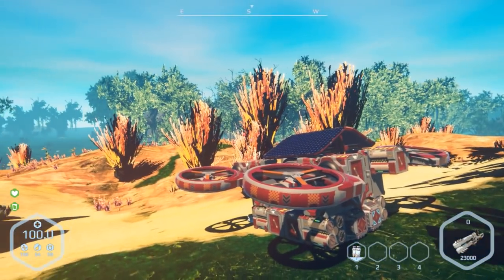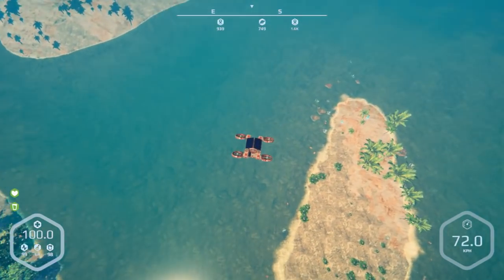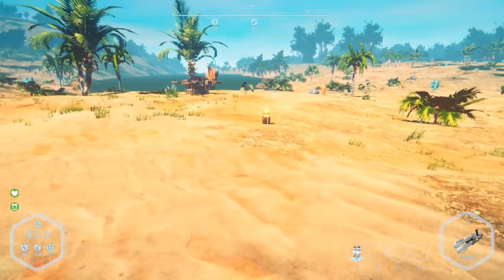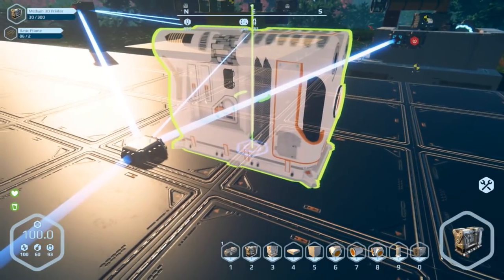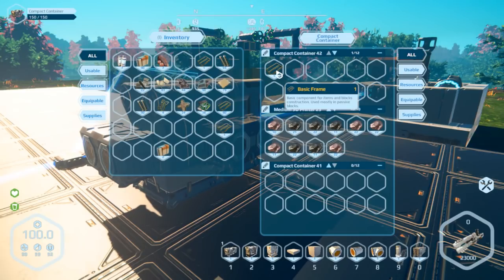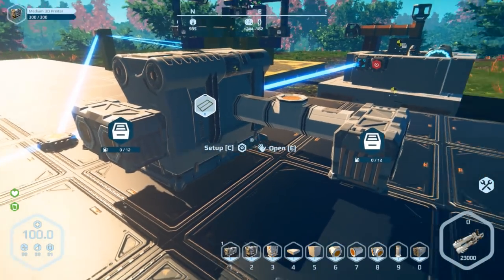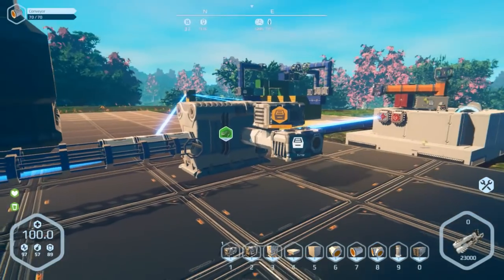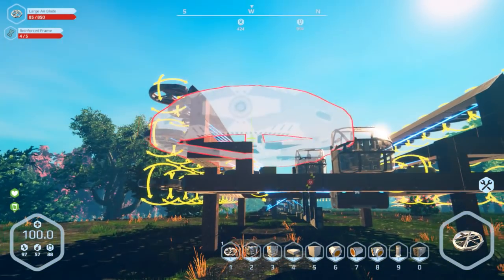Exploring Conveyor Mechanics - Planet Nomads Season 2 - 13